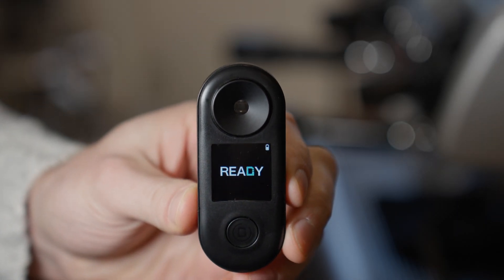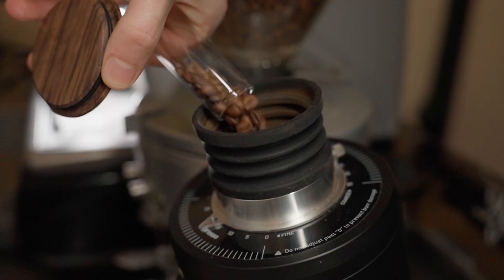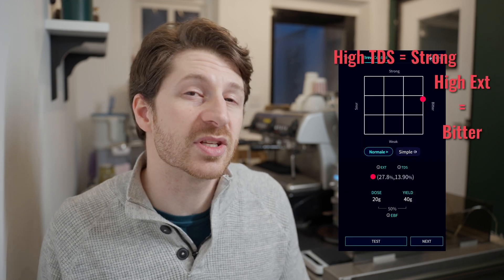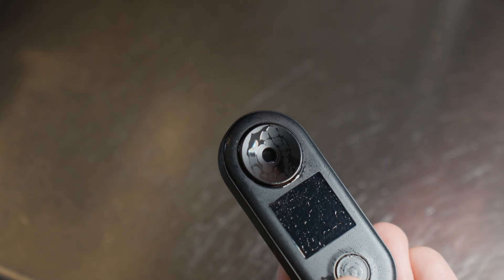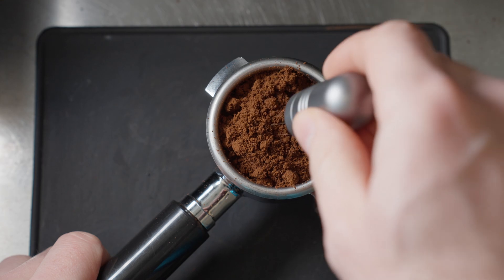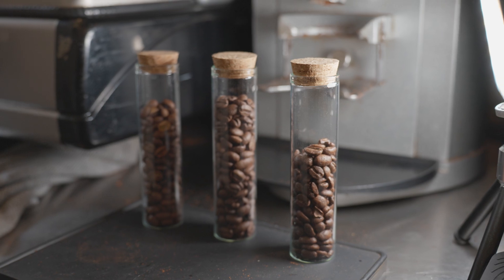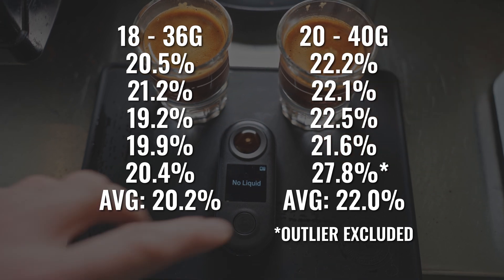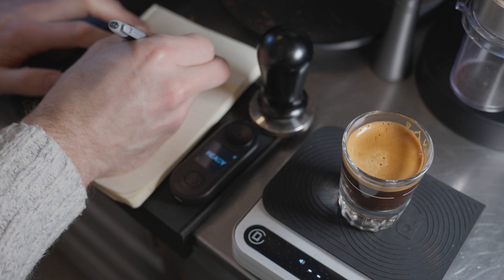Does Higher Extraction Make Better Espresso? [Refractometer Tests]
📖 Quit wasting beans and get better espresso every day with your Brew Ledger